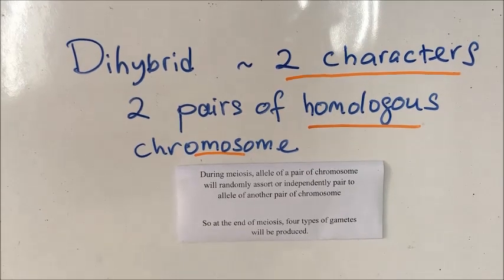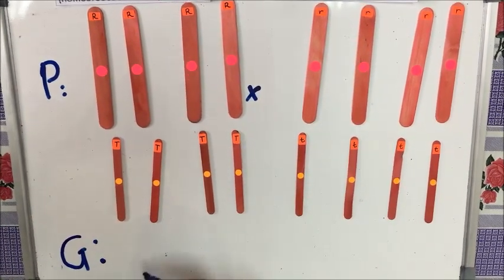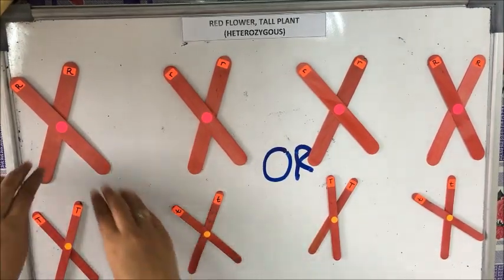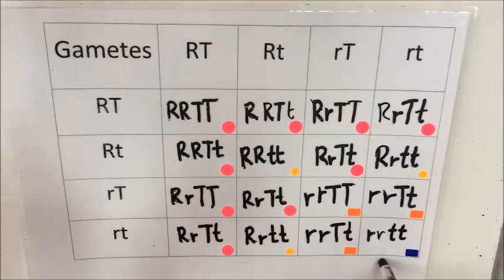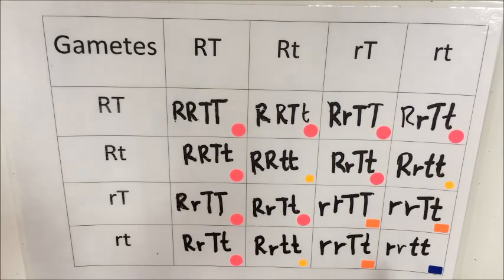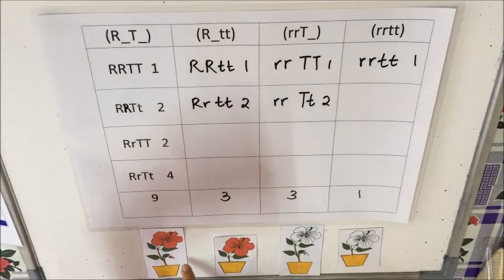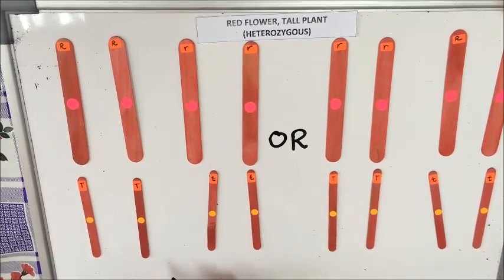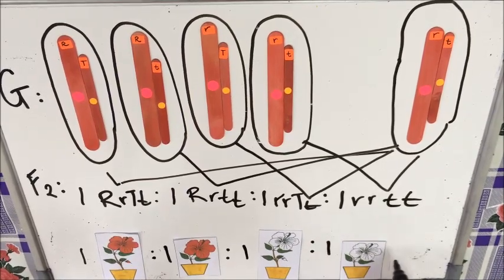Law of Independent Assortment